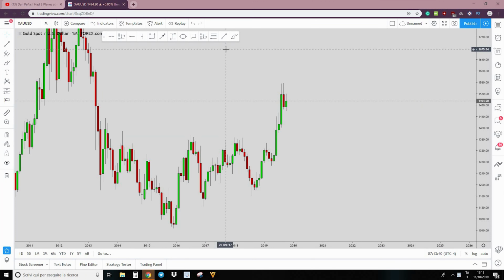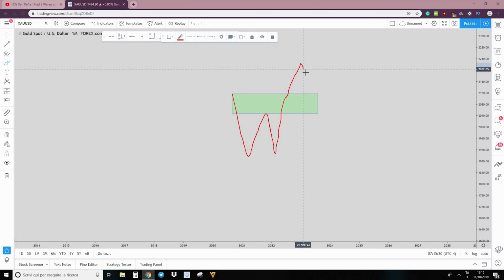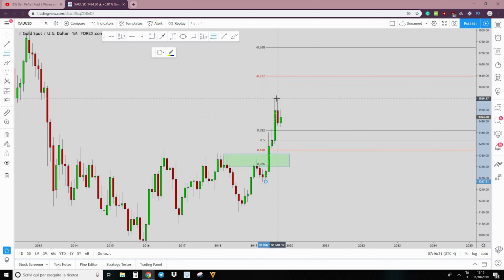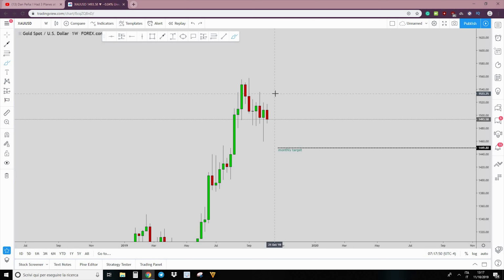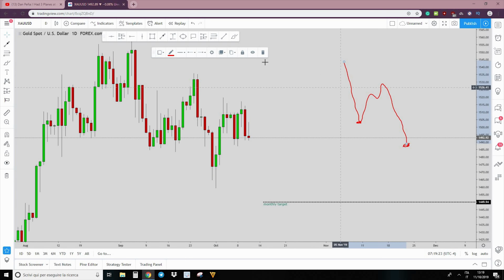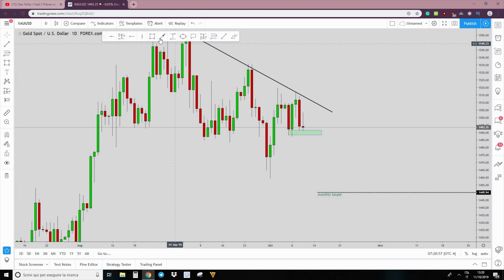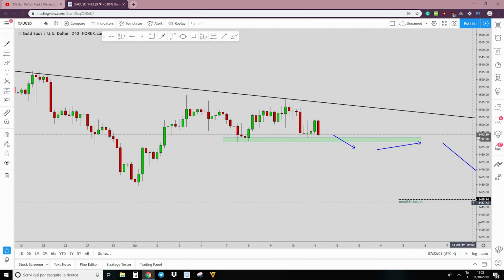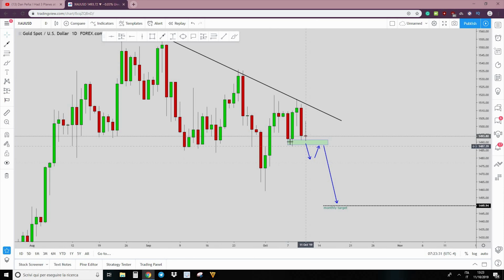Trading Strategy: Live Multi-Timeframe analysis (GOLD)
In this video, you will get the Multi-timeframe analysis of GOLD and you will improve your chart reading abilities.